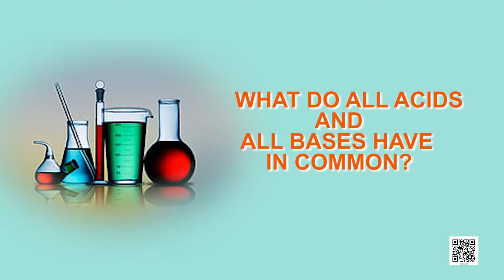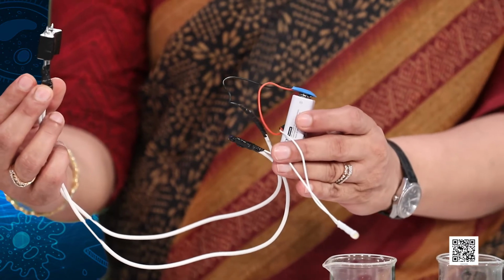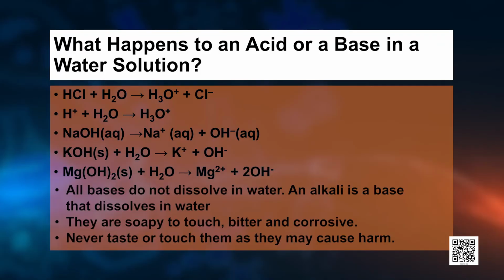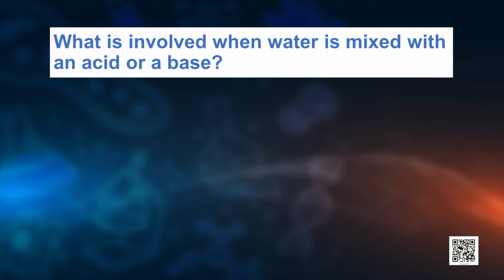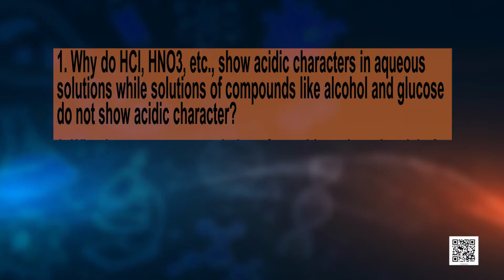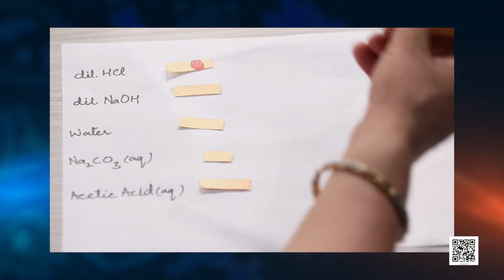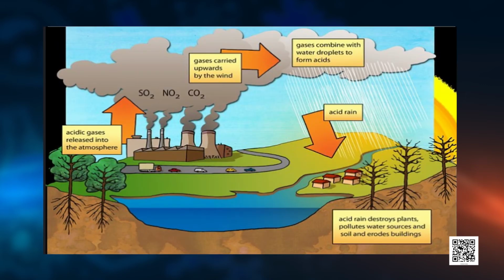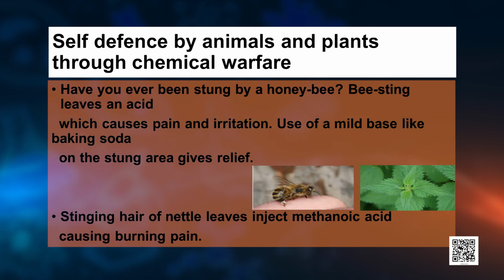ACIDS BASES & SALTS-FULL CHAPTER || CLASS 10 CBSE CHEMISTRY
FULL CONCEPT CLEARANCE,
LATEST AND EXCLUSIVE VIDEO

DIFFERENCE BETWEEN ACIDS AND BASES, WHAT ARE INDICATORS, OLFACTORY INDICATORS, UNIVERSAL INDICATORS, PH PAPER, LITMUS, PHENOLPHTALIEN, METHYL ORANGE, SODIUM CHLORIDE, BRINE SOLUTION, STRONG AND MILD ACIDS AND BASES, BLEACHING POWDER USES, POP, PLASTER OF PARIS PREPARATION REACTION, BLEACH, DIFFERENCE BETWEEN BAKING AND WASHING SODA, CONCENTRATED AND DILUTE ACIDS AND BASES, PH IN EVERYDAY LIFE, ACIDITY IN EVERYDAY LIFE, CHEMICAL PROPERTIES AND REACTIONS IMPORTANT REACTIONS OF ACIDS AND BASES